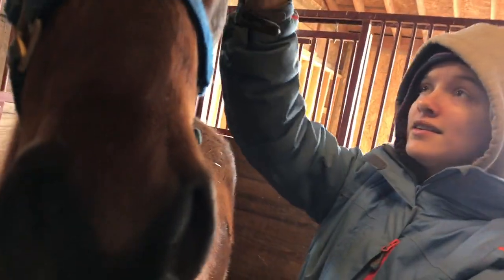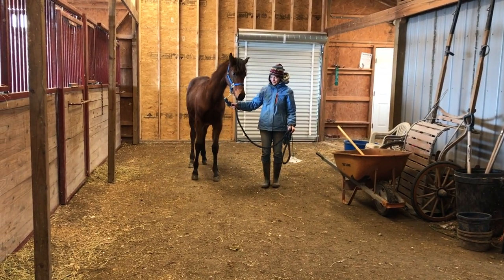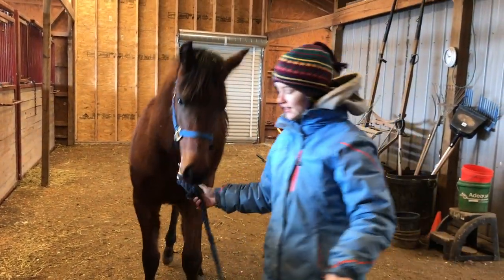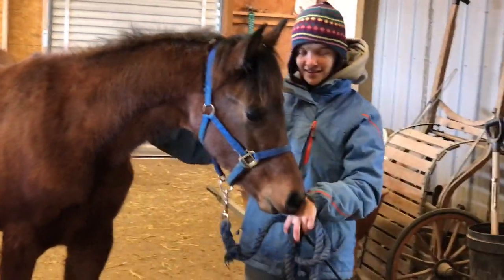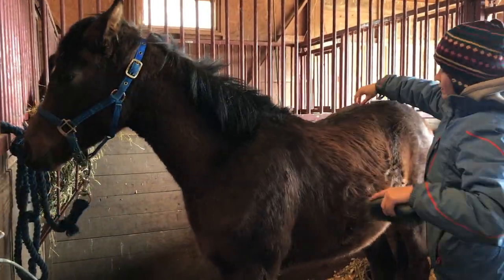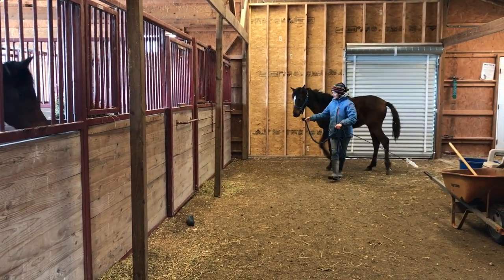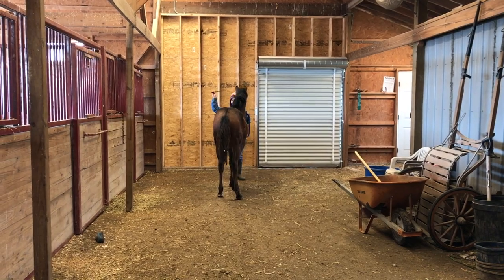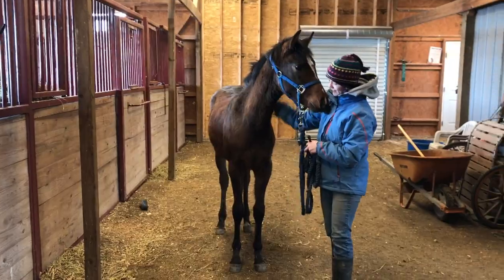First Time Show Halter Training With Two Yearling Colts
Training two purebred arabian colts with very different personalities using gentle and fun methods.